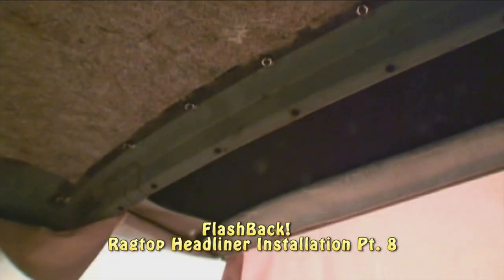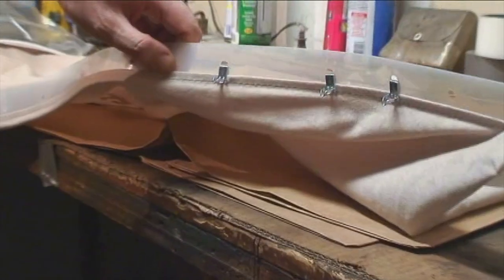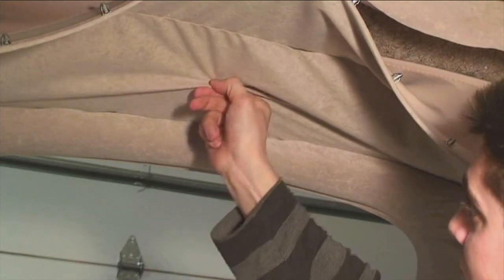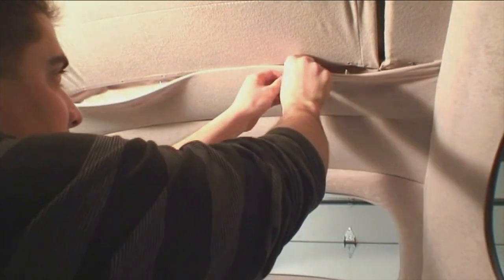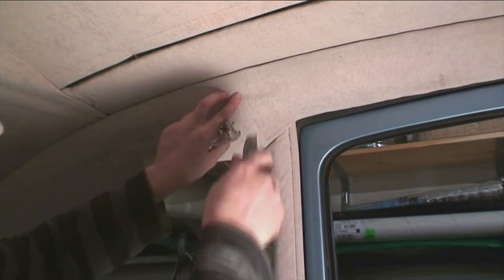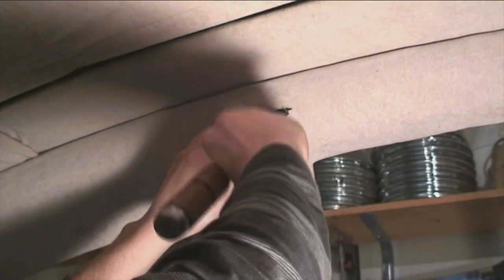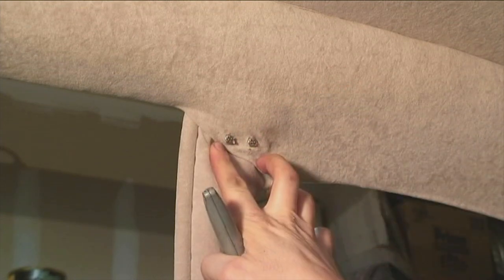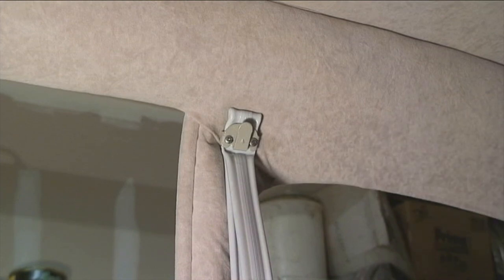Classic VW BuGs How To Install a Ragtop Beetle Headliner and Top Part 8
It's FLASHBACK time again!  This video has to be about 13 years old, I did not even have my shop yet, the video was shot in just Standard Definition video too, I was younger and thinner!  haha =o)

This was an old DVD I used to sell on "How to Install your VW Beetle Ragtop Headliner!  I learned these techniques from a guy that used to sell a CD-ROM on this installation called Revolks.  I added some of my own techniques to his and made this video.

Keep in mind, this video is perfect for the guy doing this job at home on a budget, I have better techniques today along with better quality materials with my business "Classic VW BuGs."  Maybe I'll do a reboot one day when I have time.  I hope you enjoy this flashback.